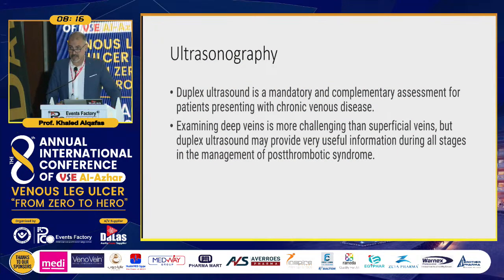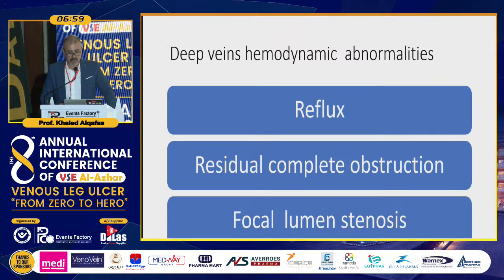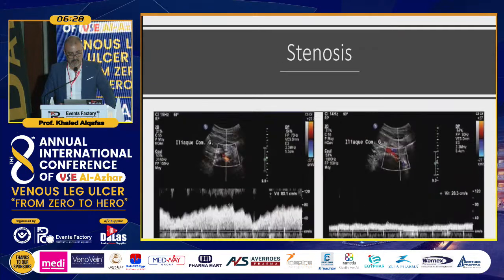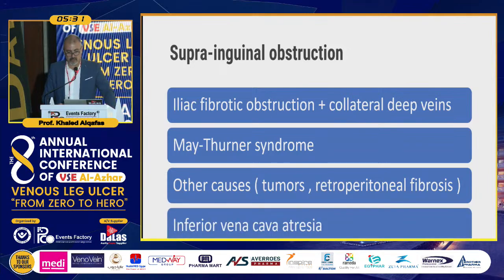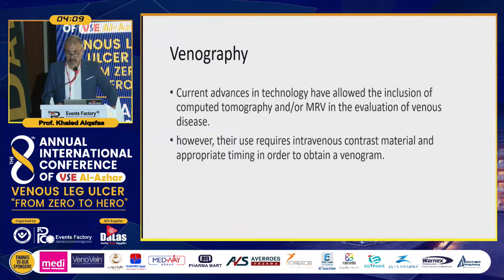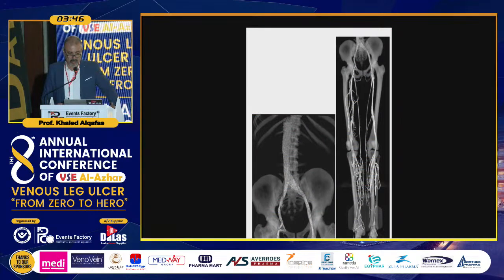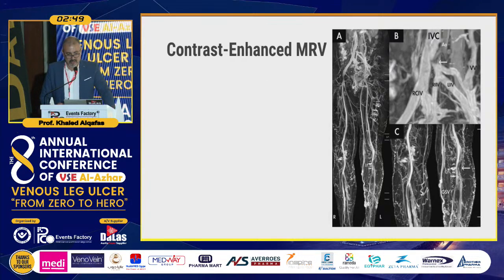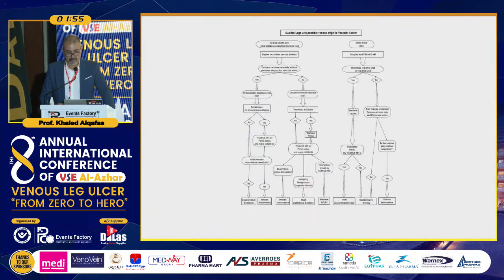Proper evaluation of post thrombotic syndrome in patients suffering from leg ulcers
The 8th Annual International Conference of VSE AL AZHAR
 Prof. Khaled Alqafas